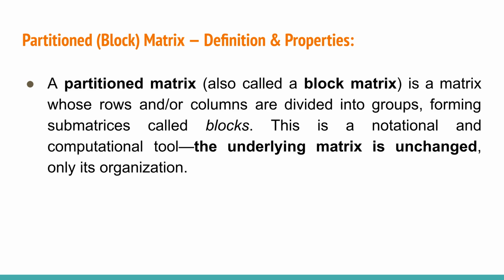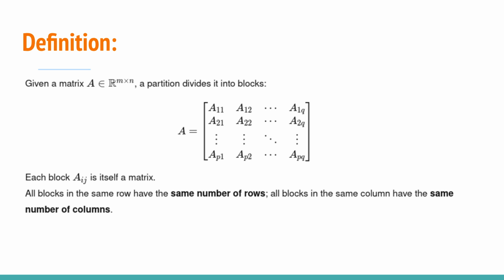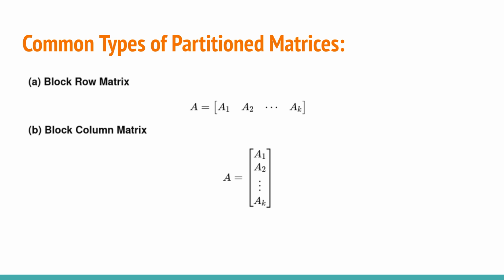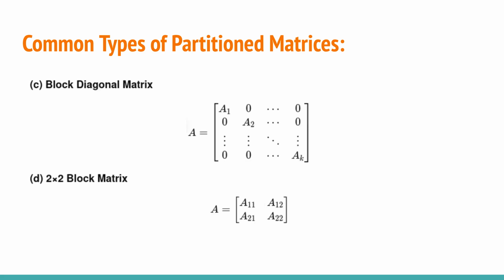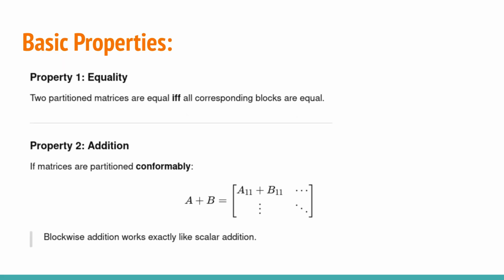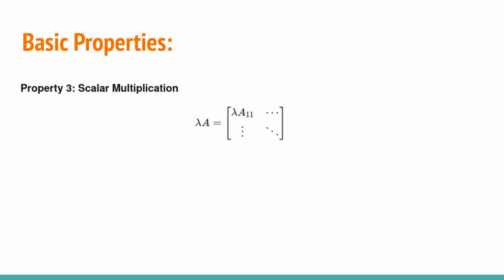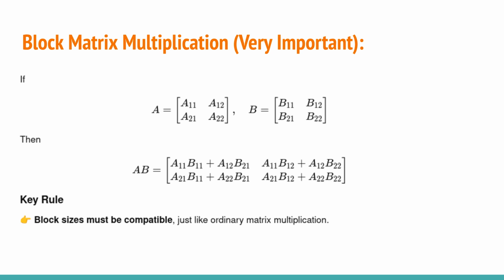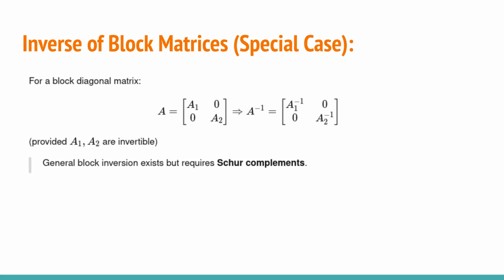GATE DA Linear Algebra Partitioned Block Matrix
Concepts on partitioned matrix